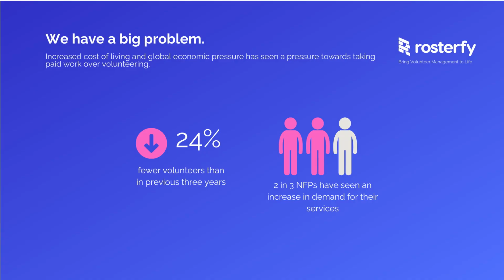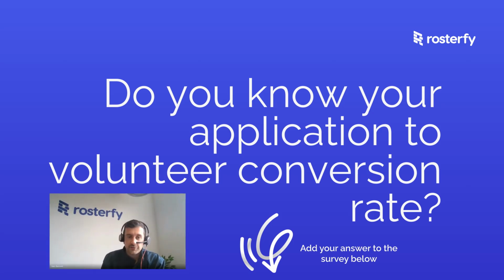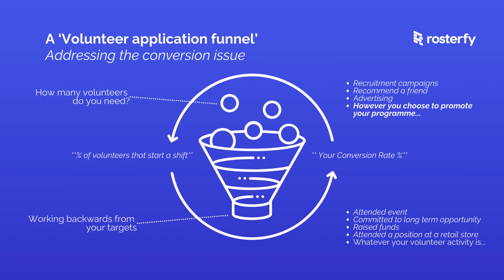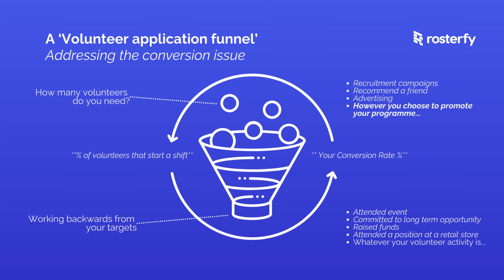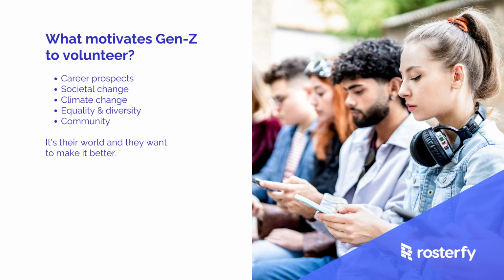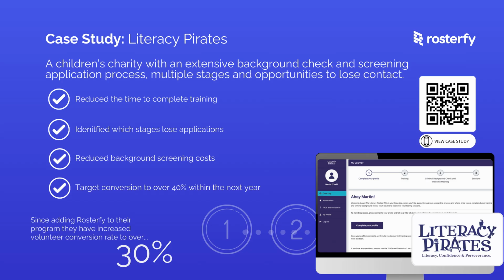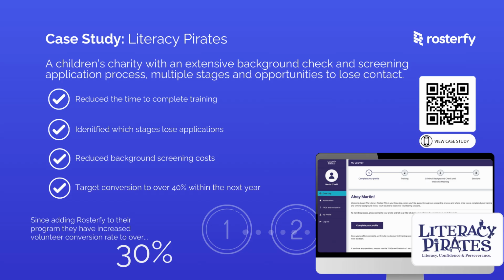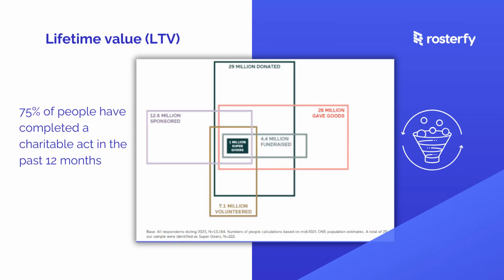Fixing the Volunteer Funnel: Real Results from BHF, Literacy Pirates & Child Bereavement UK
This on-demand webinar explores how reviewing your volunteer application funnel, tailoring approaches to different demographics, and improving onboarding can strengthen recruitment and conversion, supported by real-world success stories from leading organisations.

In this session, Rosterfy's Sam Bennett breaks down how to think about volunteer recruitment as a funnel, from attracting the right applicants through to converting them into active, engaged volunteers, and ultimately unlocking their lifetime value to your organisation.

What you'll learn:

- Why volunteer numbers have dropped 24% globally over the past three years, even as two in three nonprofits report rising demand for their services
- How to tailor messaging to different demographics: why over-60s volunteer primarily for community connection, while Gen Z volunteers are most motivated by career prospects, societal change and building community
- Practical ways to give back to younger volunteers, including references, certificates, exposure to senior contacts, and real career pathway stories
- Why speed matters in onboarding, and how automating reference checks, background checks and training reminders can dramatically shorten the applicant-to-active-volunteer journey
- A real example from British Heart Foundation: reducing onboarding time from 42 days to 21, quadrupling their conversion rate
- A real example from Literacy Pirates: increasing volunteer conversion rates to over 30% by reordering their onboarding steps, moving DBS checks later in the journey so volunteers feel more connected to the cause first
- Why self-service portals, progress tracking and flexible booking reduce dropout and volunteer frustration
- Understanding lifetime value: why 85% of volunteers go on to donate to the charities they support, and how that compounds over years or decades of engagement
- A real example from Child Bereavement UK: breaking down silos between fundraising and volunteering teams increased their "would you recommend us" score from the low 70s to 94-95%

Speaker:
Sam Bennett, Sales Lead, Rosterfy UK and Europe

About Rosterfy: Rosterfy is a volunteer management platform helping organisations recruit, onboard, schedule and engage volunteers at scale, trusted by charities, sporting events and cultural organisations across the UK, Europe and worldwide.